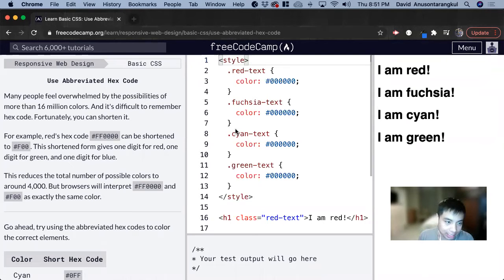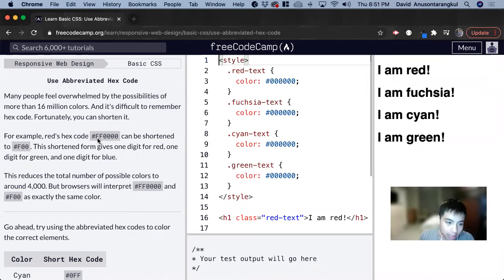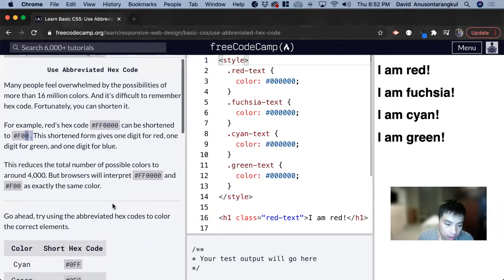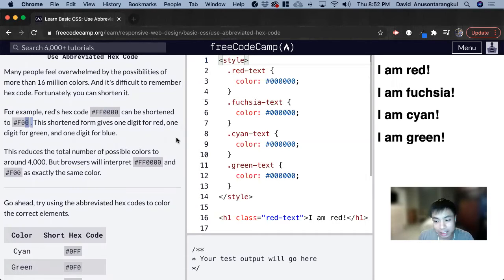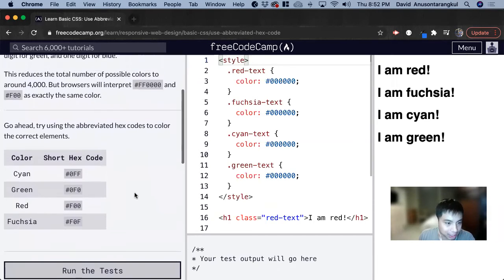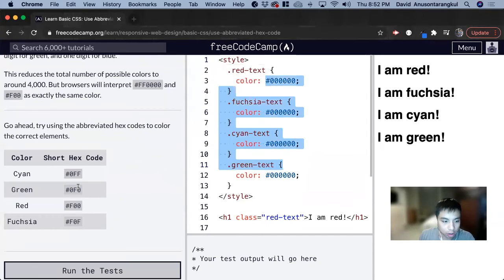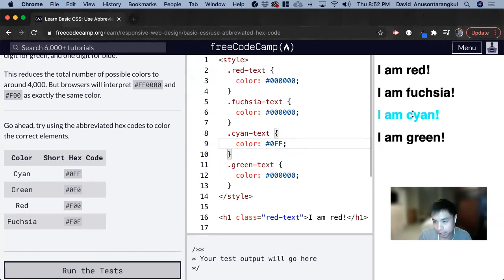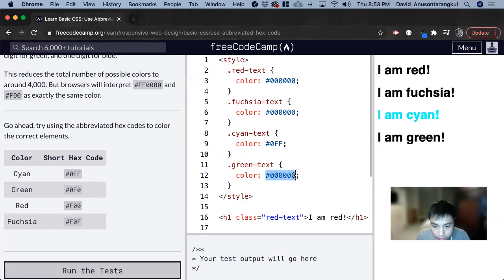Use Abbreviated Hex Code (Basic CSS) freeCodeCamp tutorial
Certification: Responsive Web Design
Course: Basic CSS
Lesson: Use Abbreviated Hex Code
freeCodeCamp tutorial

In this lesson, we learn how to use abbreviated hex code.